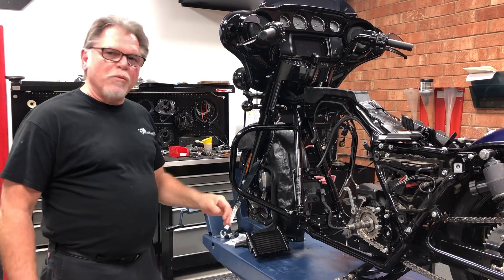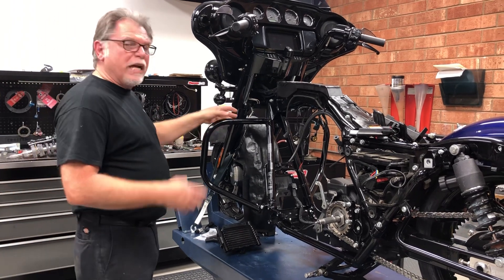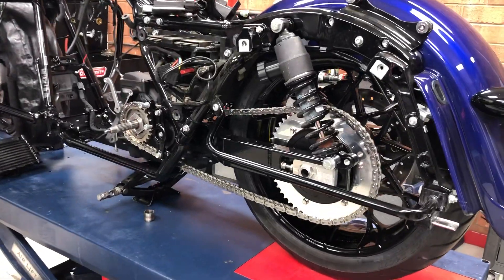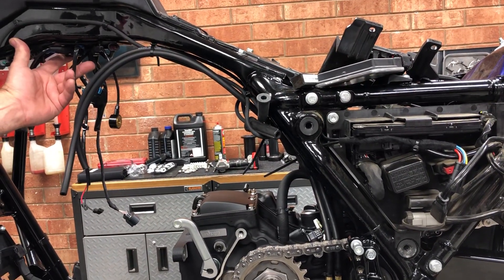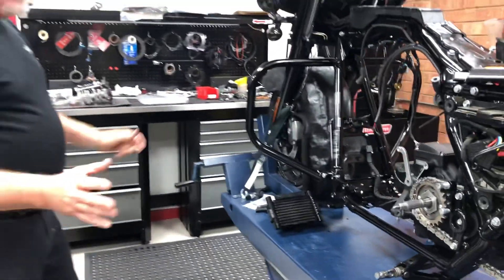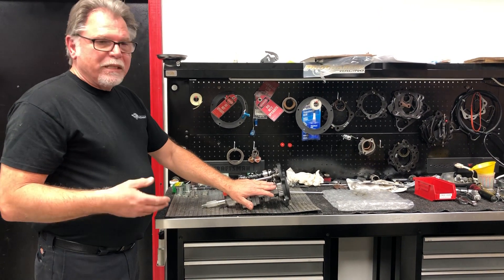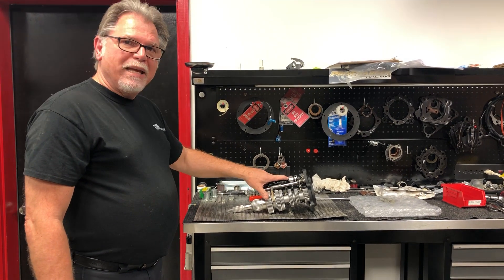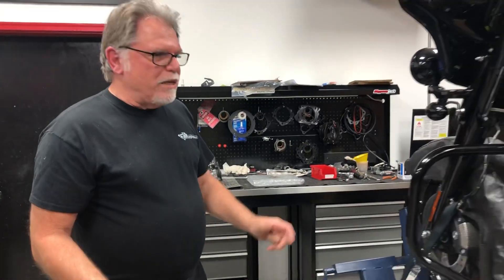M8 139” Build Series - External Breathers and Transmission (3 of 14)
Here is the third video in our M8 139” Build Series. This video is showing the next steps we take on our in house builds, installing the external breathers and getting the R&D transmission ready. We will be posting them every week for the next few weeks.